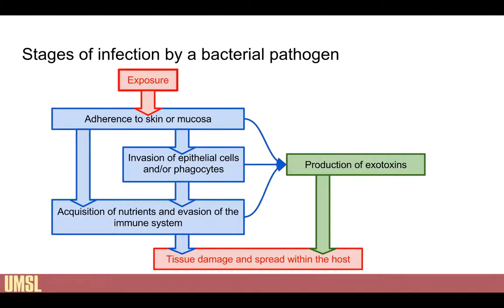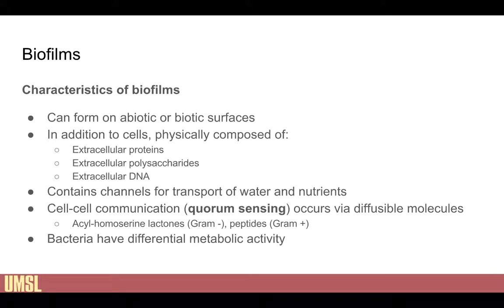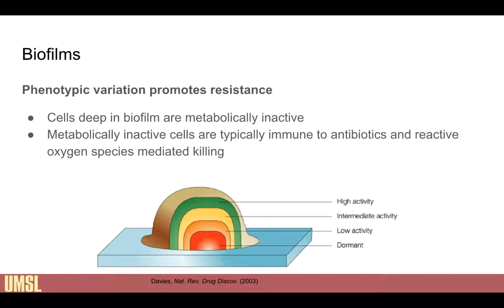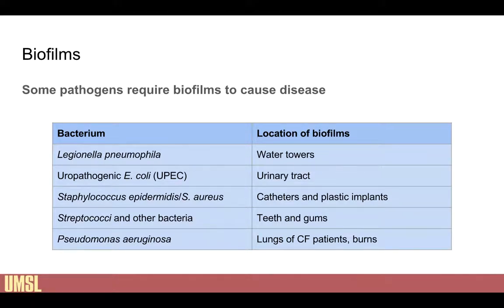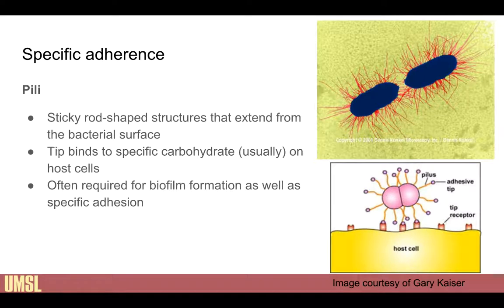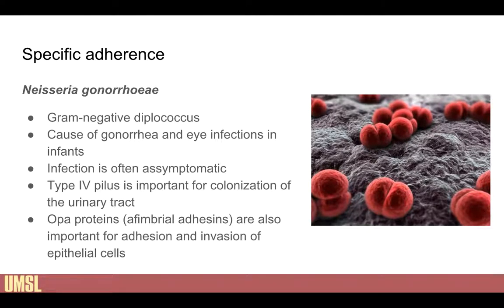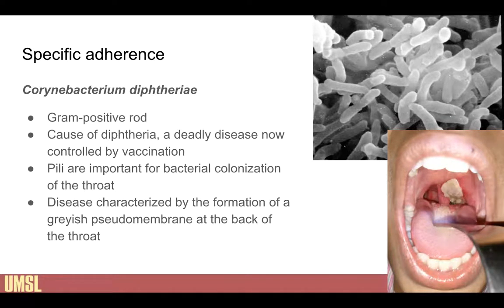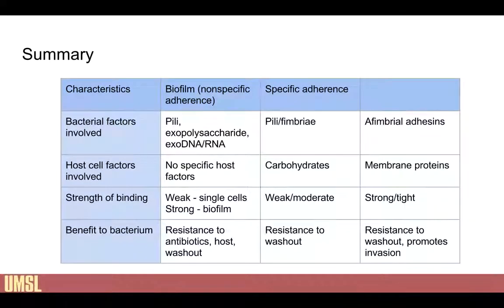BIOL4550 Lecture 9